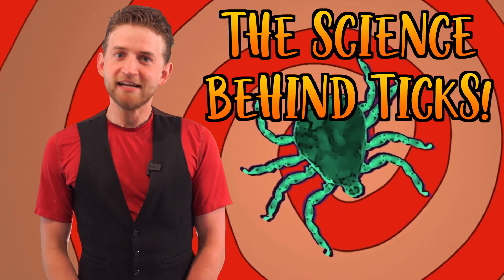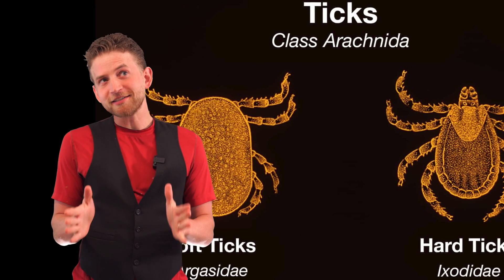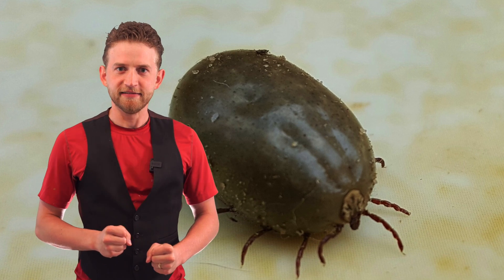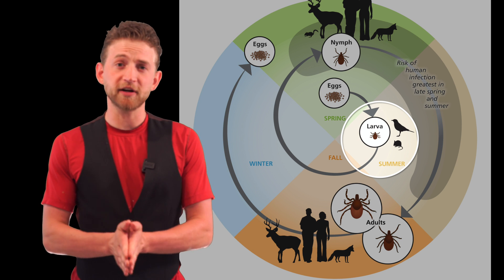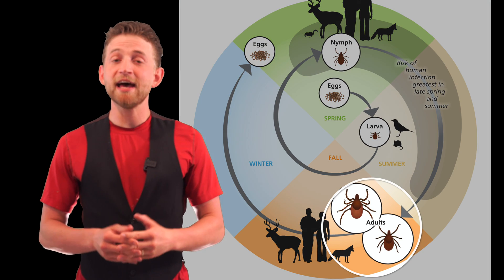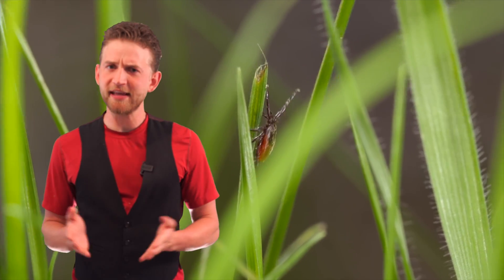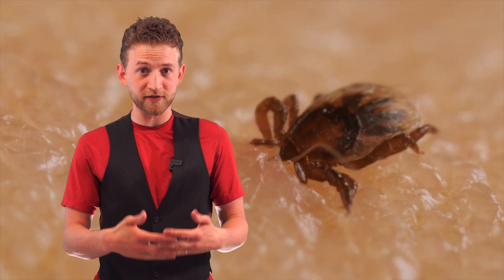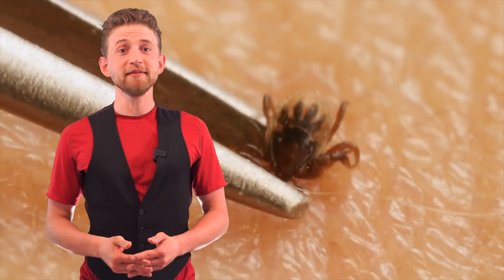The Science behind Ticks! - Lyme disease, and life cycles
Ticks are blood sucking insects right? Wrong! Ticks are actually arachnids like spiders and scorpions. Let's explore these cool and disgusting animals with Destructive Creativity. Stay safe, and have fun with Science!

*Important Note* At one point, it is stated that male ticks are the primary carrier of Lyme. This is incorrect. Unfortunately, a slip made it through the editing process. In fact Females latching on for longer, (Larger meals) and are more dangerous.

Destructive Creativity and Jonathan Allers are dedicated to providing safe and Fun science experiments and facts for all ages over 13 years old.